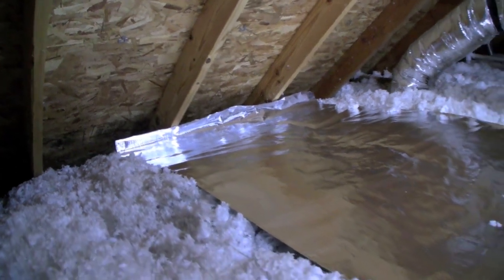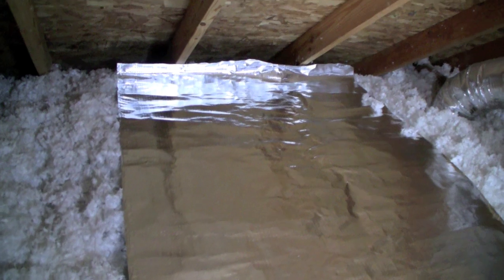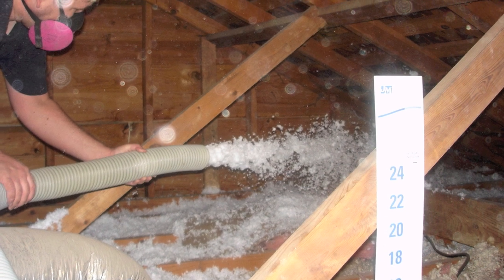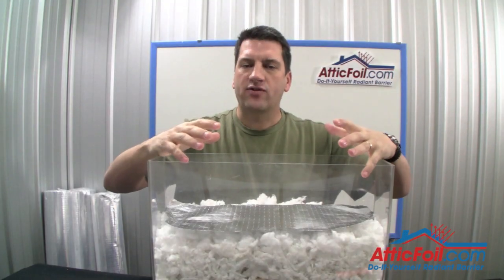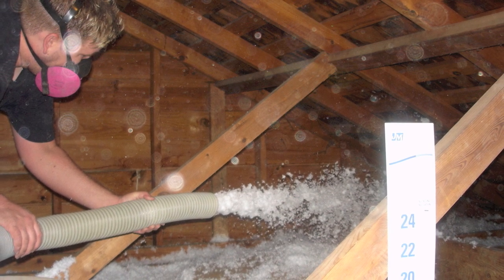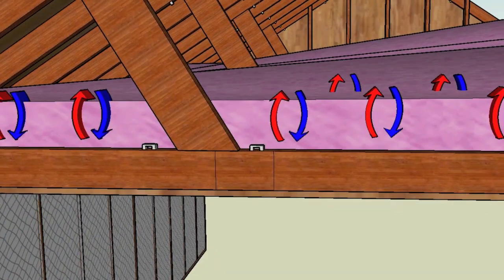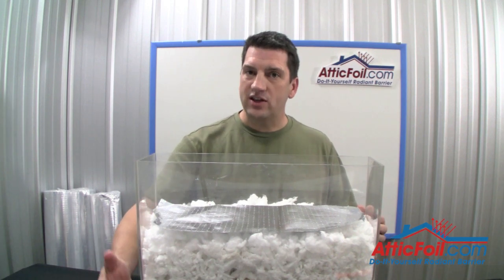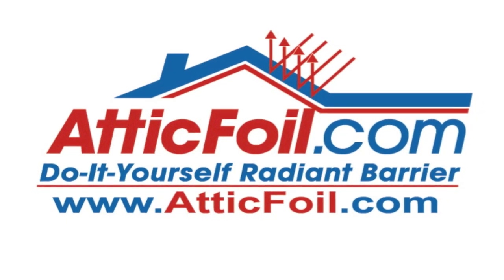DIY - "Green" Energy Barrier With AtticFoil® Over Attic Insulation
How Attic Insulation & Radiant Barrier Work Together in Cold Climates

This video shows the benefits of combining radiant barrier attic foil with attic insulation will create a green energy barrier in your attic.

Installing radiant barrier attic foil along with good attic insulation will help to make your home more comfortable and energy efficient.  A radiant barrier will reduce radiant heat loss and reduce air flow in the insulation which reduces the R-Value of the attic insulation.

for complete information on Do-It-Yourself Radiant Barrier Foil installations, tips and tricks.